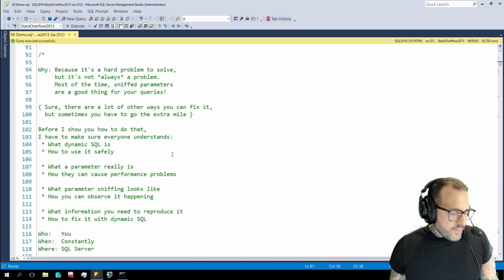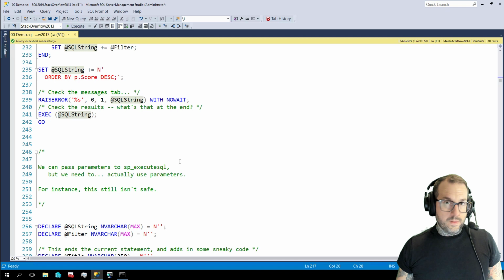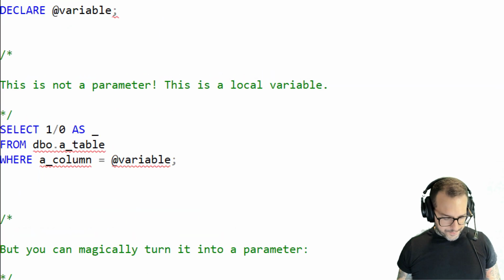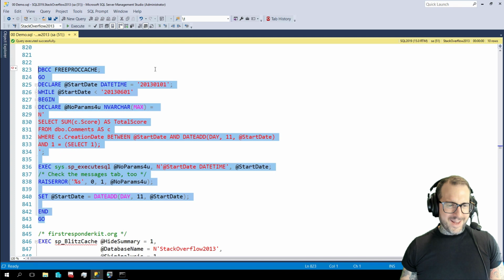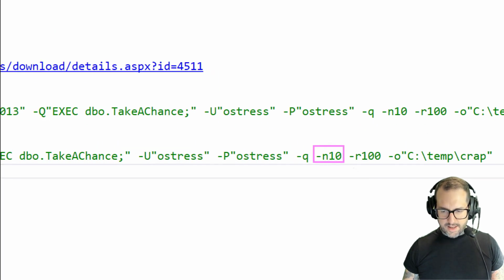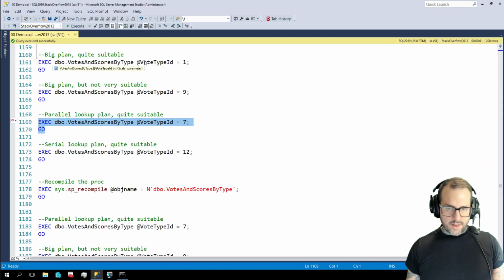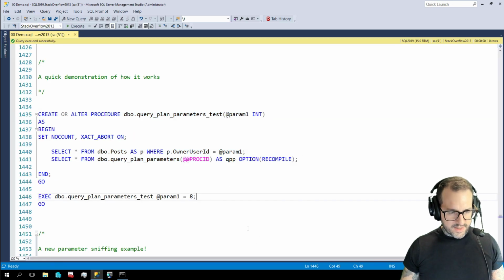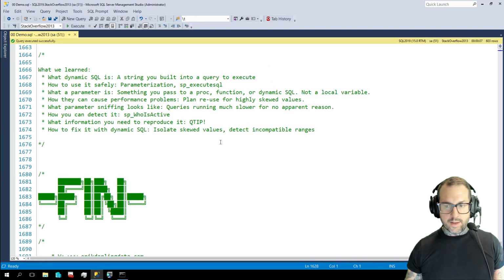Defeating Parameter Sniffing With Dynamic SQL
* What dynamic SQL is, and how to use it safely and effectively
 * What parameters are, and how they can cause performance issues
 * How you can use dynamic SQL to fix those performance issues

If you like what you see here, you'll love my advanced performance tuning training: